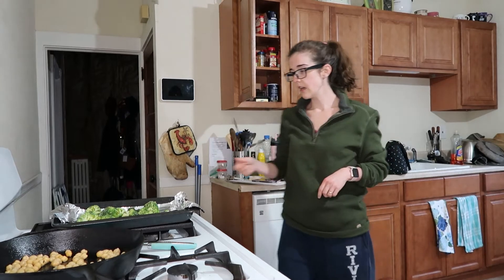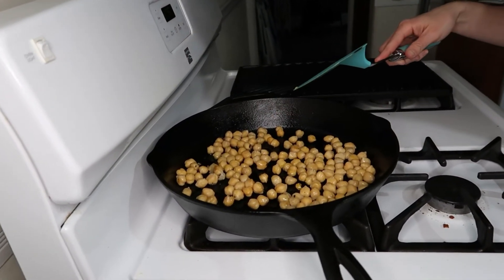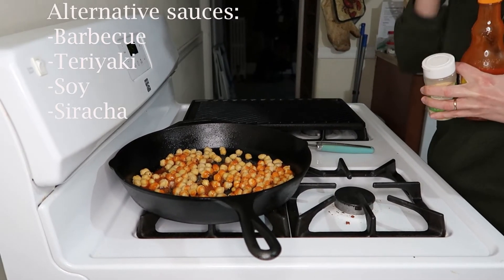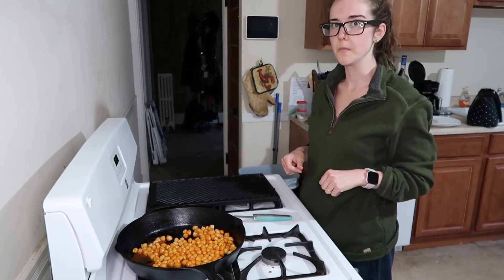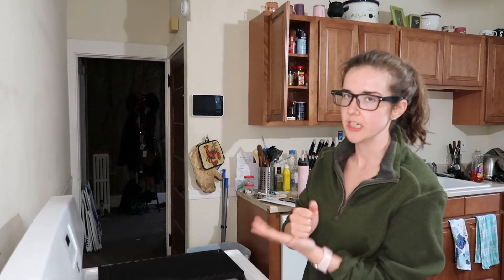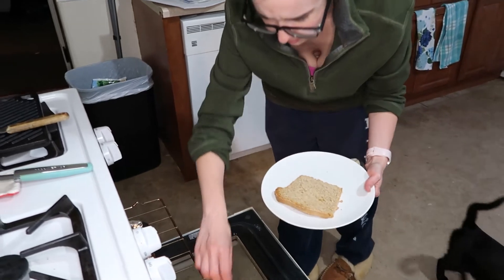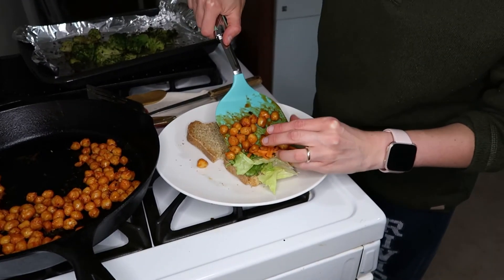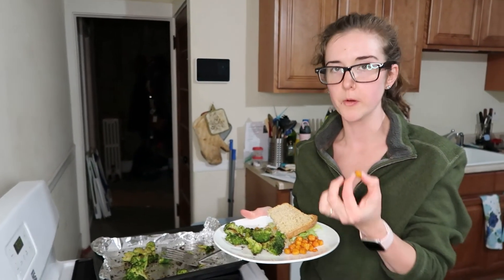Stovetop Buffalo Chickpea Sandwich with Oven Roasted Broccoli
Did you forget to take dinner out of the freezer? Welp - I sure did. And it's chickpeas to the rescue! Buffalo Chickpeas that is. Take out that buffalo sauce and dress it over these little nuggets for pure joy.
Then make sure to have a well balanced meal with a veg - tonight we roasted broccoli! Straight out of the freezer, this is a great alternative to buying fresh produce. I'm not sure about you, but I certainly don't like soggy vegetables from the microwave, and roasting brings a different flavor to the table (pun intended) stepping up that simple homemade dinner.
So without further ado - Buffalo Chickpea Sandwich with Roasted Broccoli:

Buffalo Chickpeas
1 can chickpeas, drained
1 tbsp buffalo sauce (or sauce of your choice)
1 tsp garlic powder

Roasted Broccoli
1 bag broccoli, frozen (or your favorite vegetable)
1-2 tbsp olive oil
1 tbsp Montreal steak seasoning